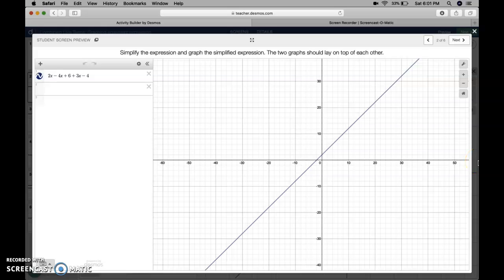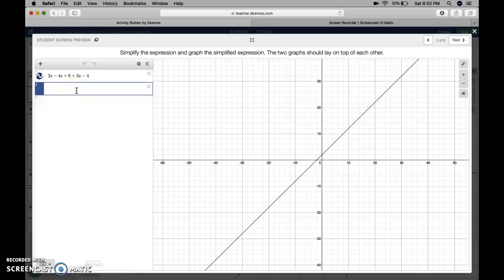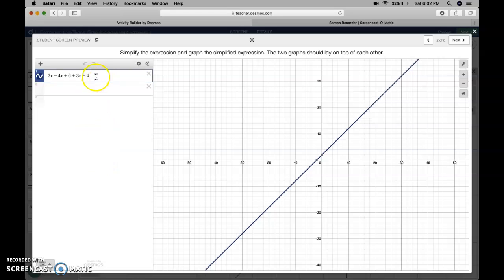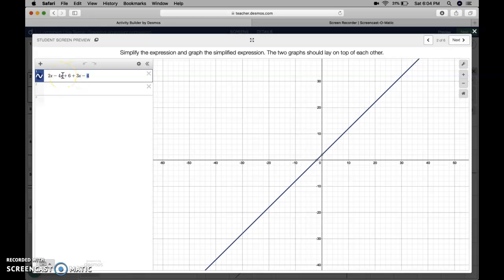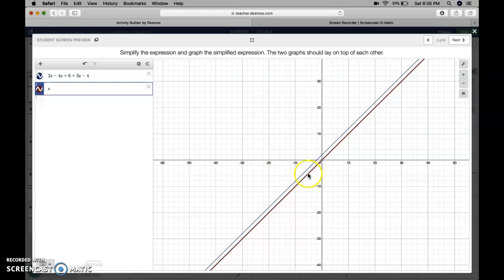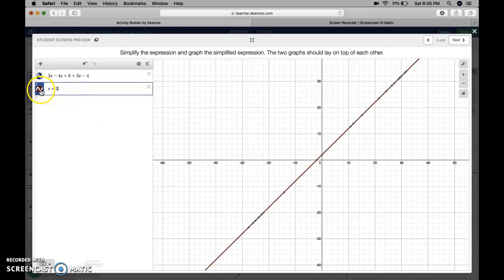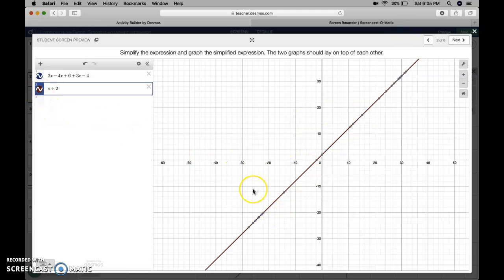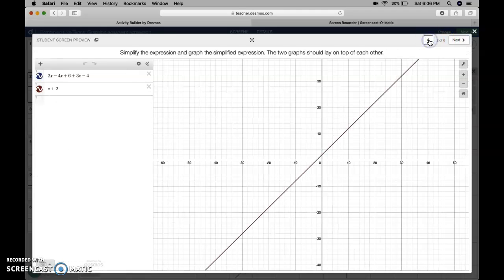Combining Like Terms; Graphing Activity